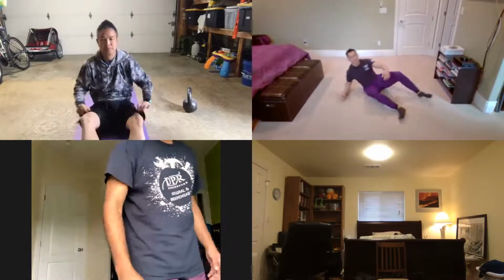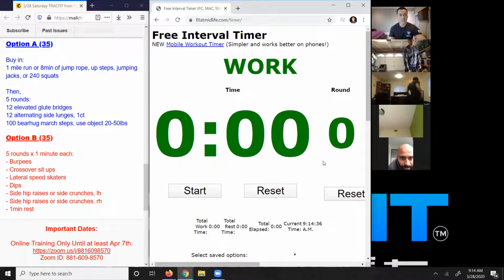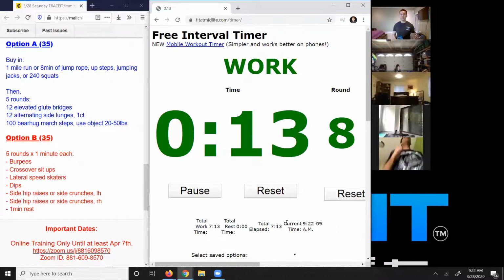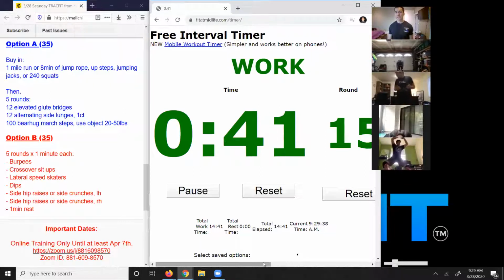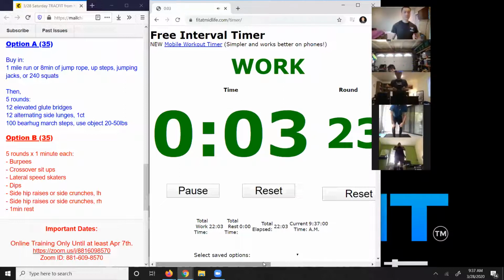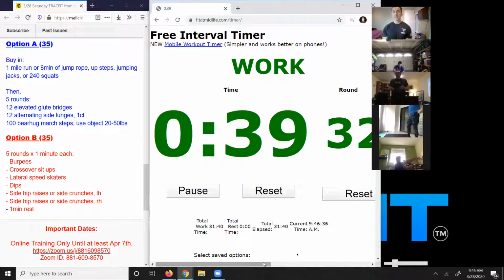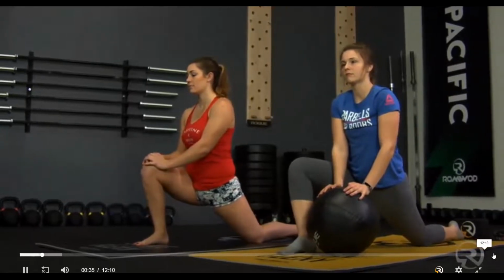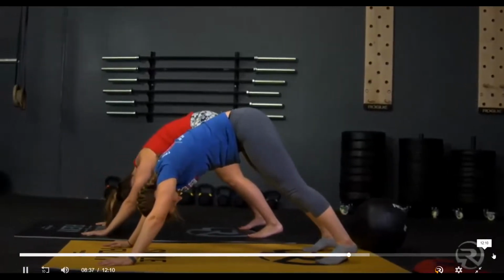TRACFIT from Home Session 11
Option A (35)

Buy in:
1 mile run or 8min of jump rope, up steps, jumping jacks, or 240 squats

Then,
5 rounds:
12 elevated glute bridges
12 alternating side lunges, 1ct
100 bearhug march steps, use object 20-50lbs
Option B (35)

5 rounds x 1 minute each:
- Burpees
- Crossover sit ups
- Lateral speed skaters
- Dips
- Side hip raises or side crunches, lh
- Side hip raises or side crunches, rh
- 1min rest